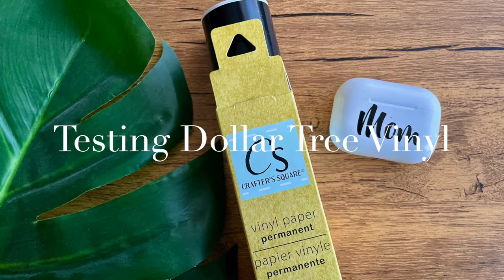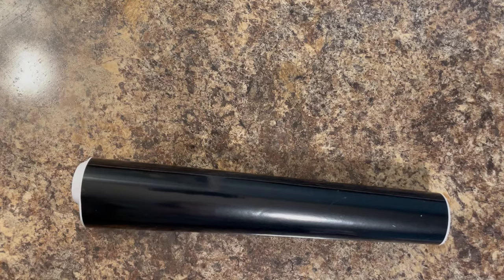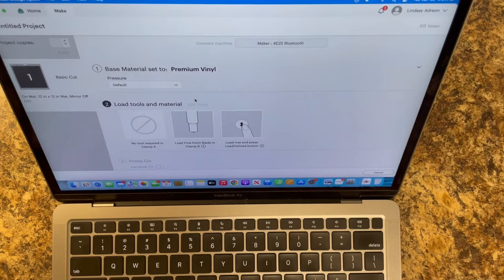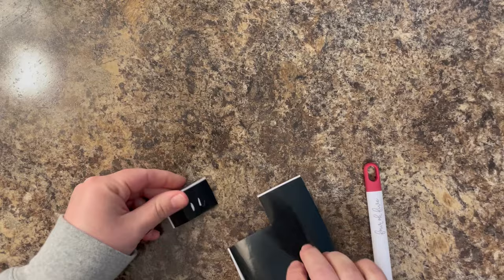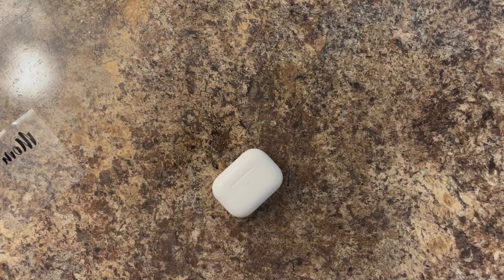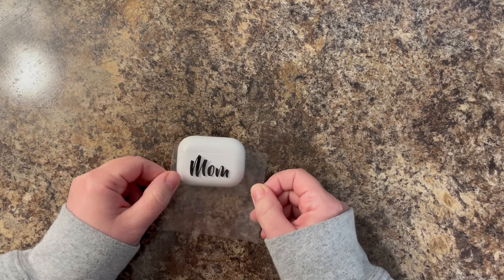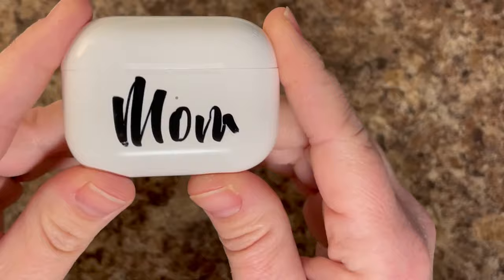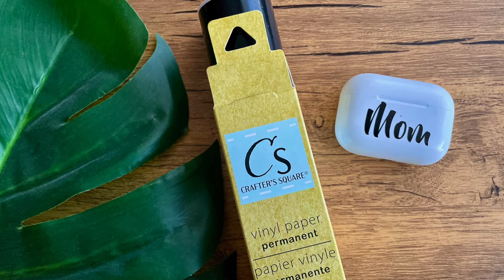REVIEW: Dollar Tree Vinyl